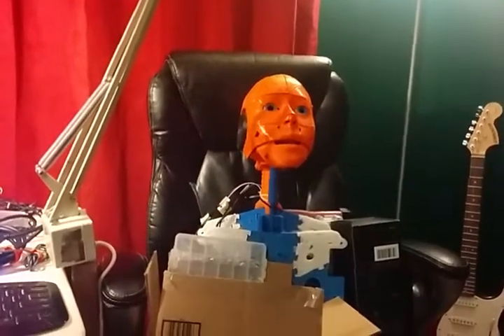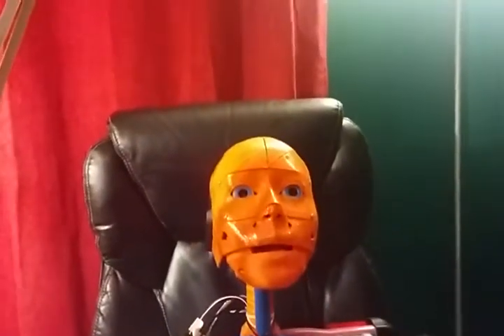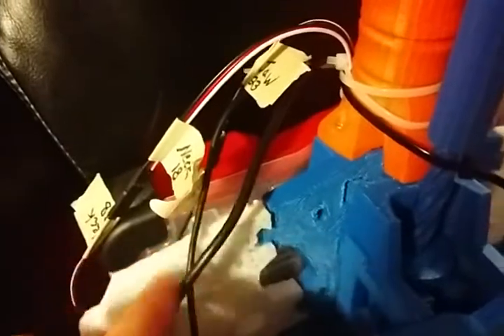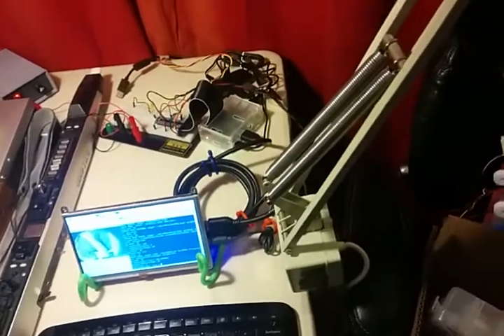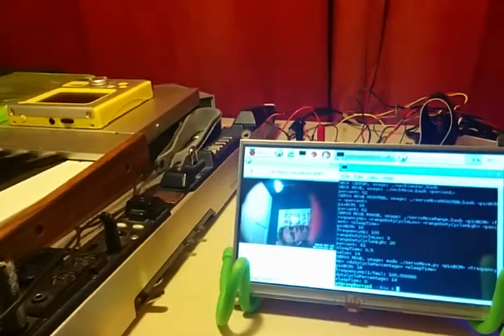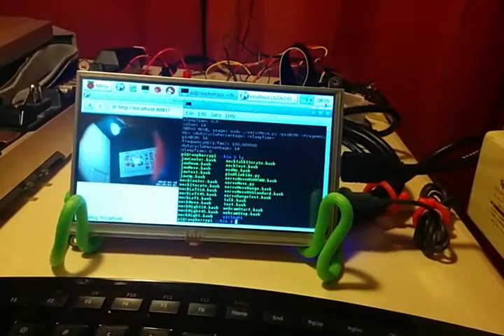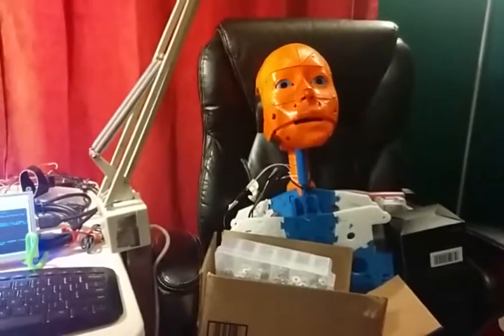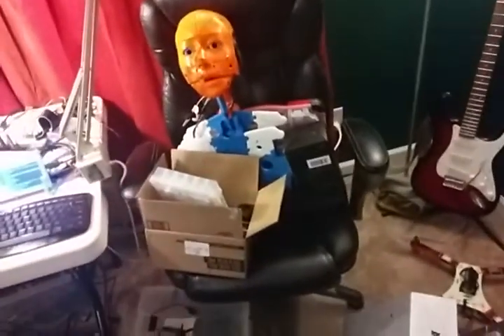InMoov Robot Raspberry Pi Part 3 Eyeball Webcam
Attached the eyeball webcam today, used with the linux "motion" software package on the raspberry pi.